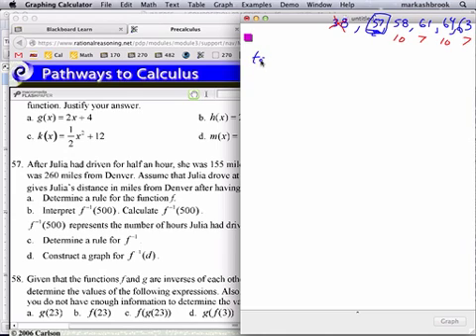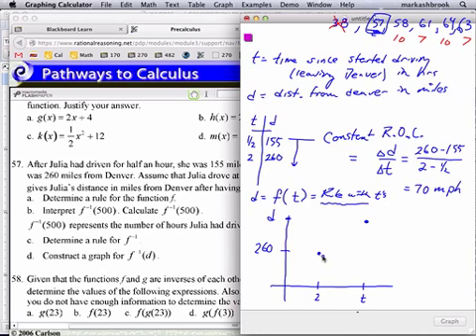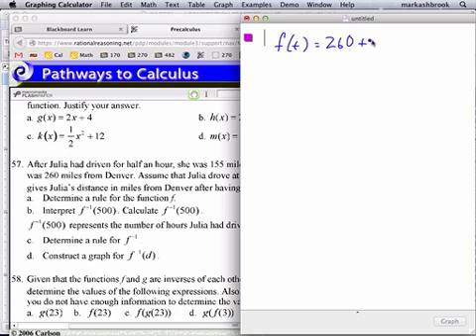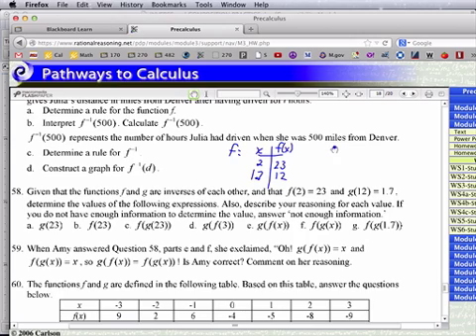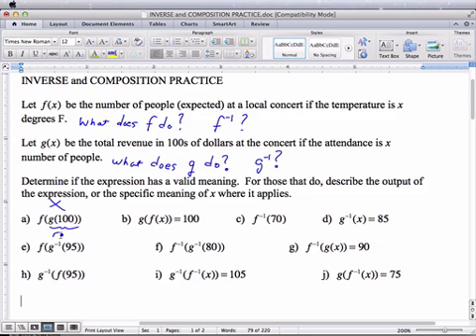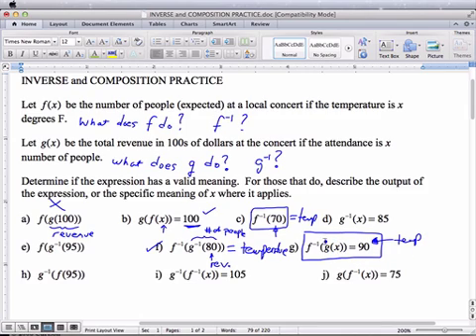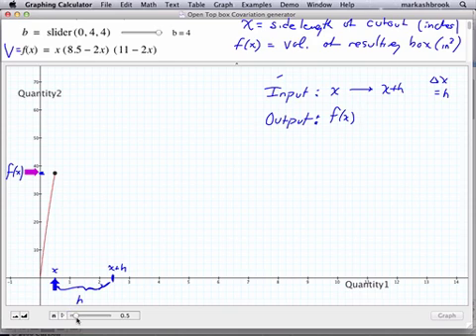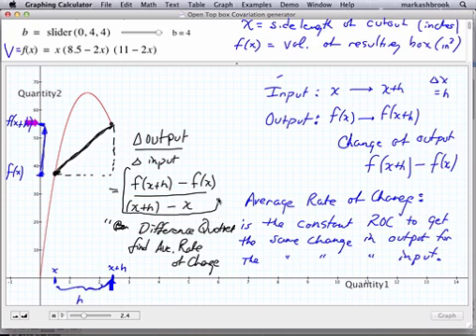MAT 170 Wed Feb 6, 2013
Inverse Functions & The Difference Quotient